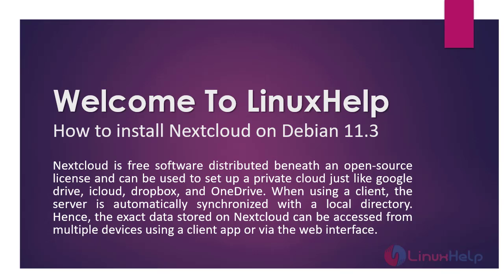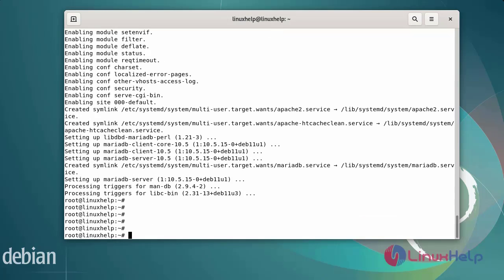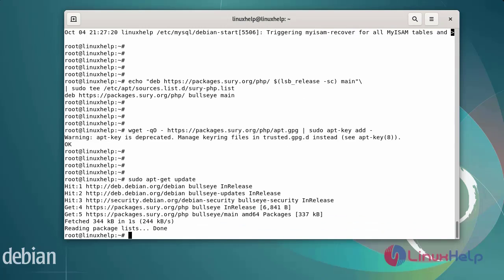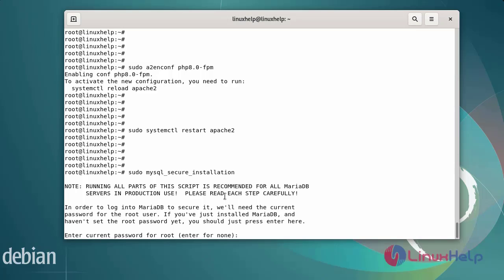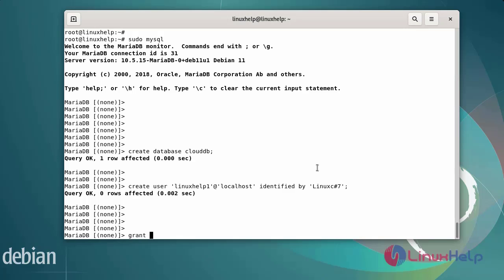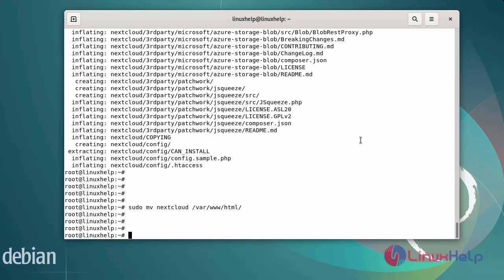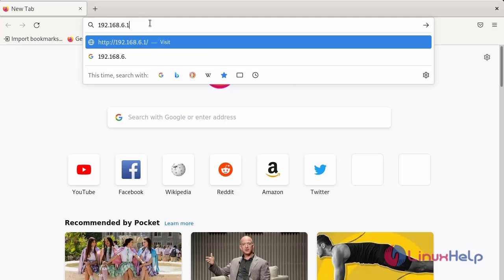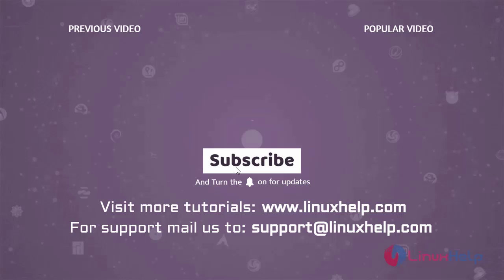How to install Nextcloud on Debian 11.3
Nextcloud is free software distributed beneath an open-source license and can be used to set up a private cloud just like Google Drive, iCloud, Dropbox, and OneDrive. When using a client, the server is automatically synchronized with a local directory. Hence, the exact data stored on NextCloud can be accessed from multiple devices using a client app or via the web interface.